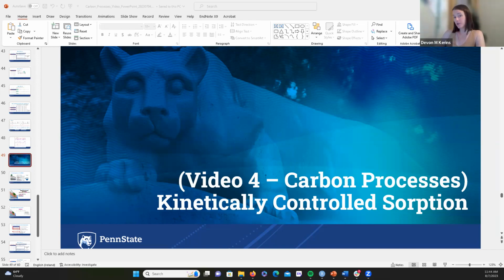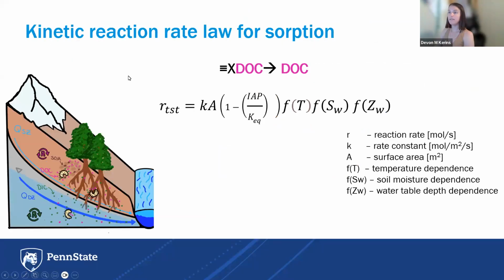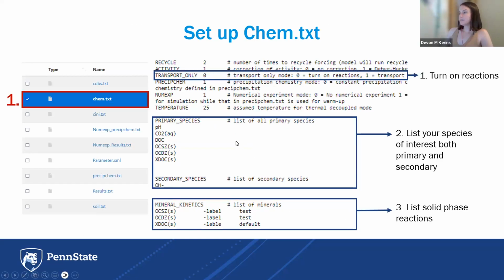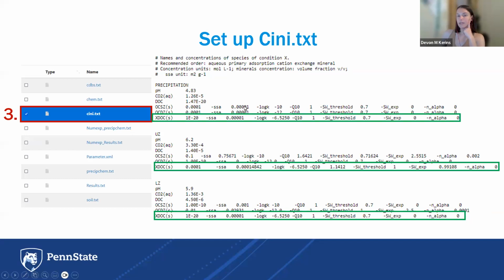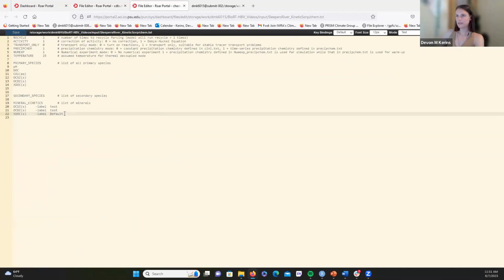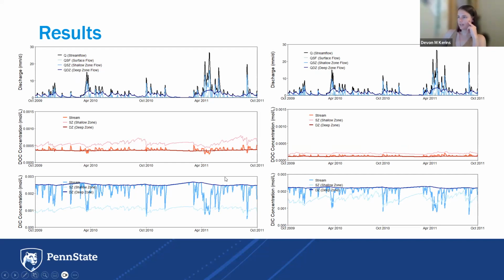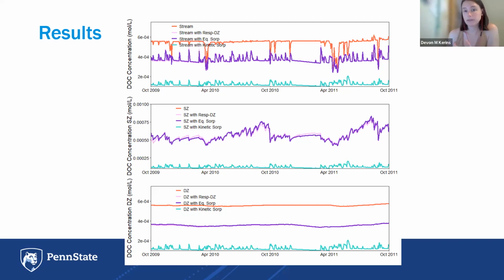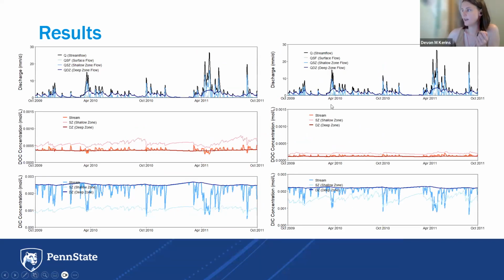BioRT-HBV Carbon Processes Video 4b Kinetic Sorption